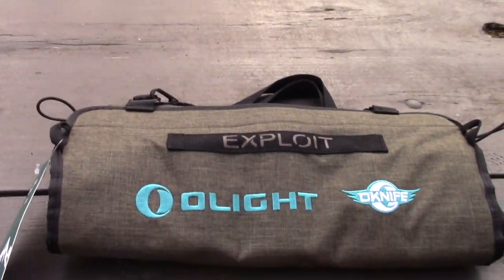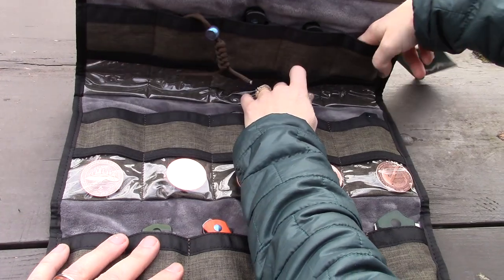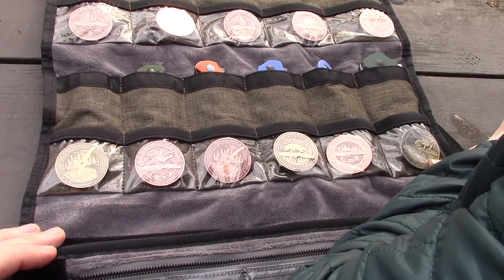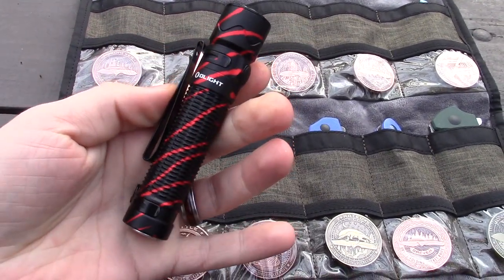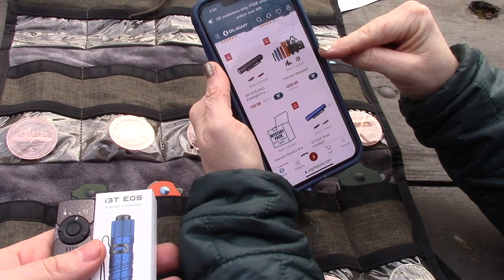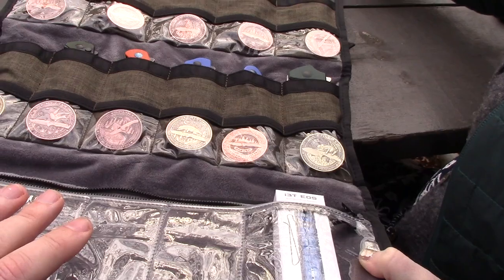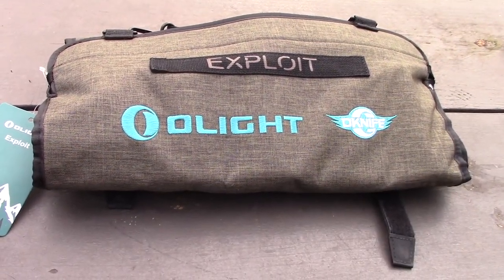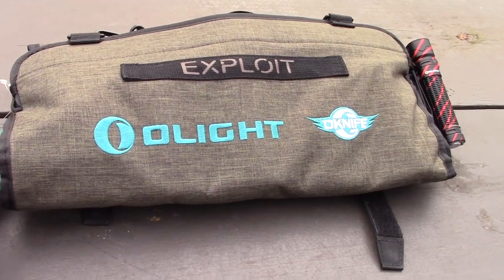Olight Exploit Roll/Bag - Multifunctional for Knives/Lights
Link to Olight and February sale